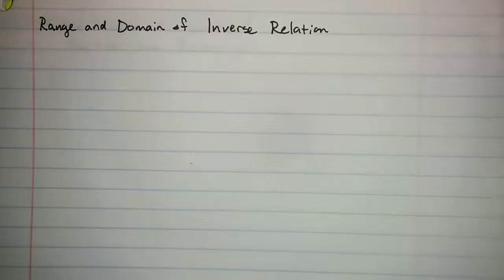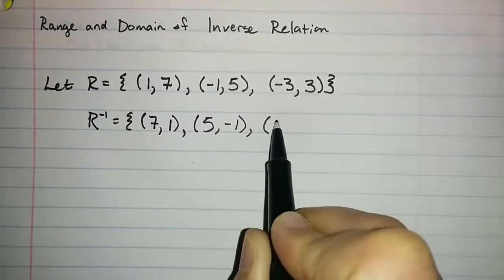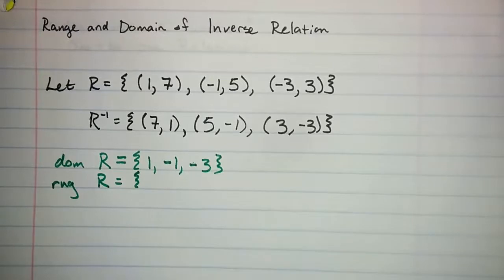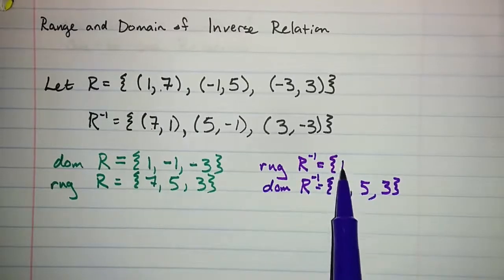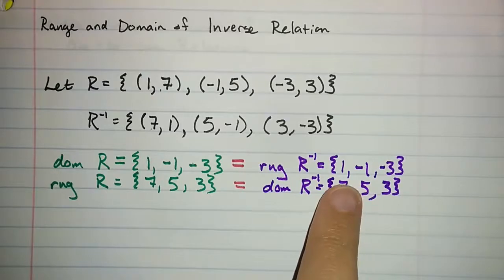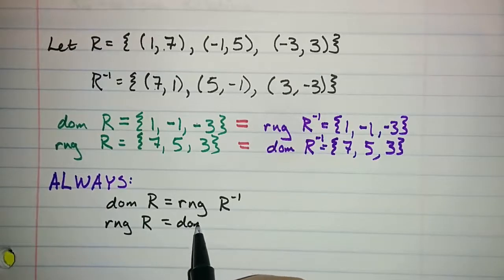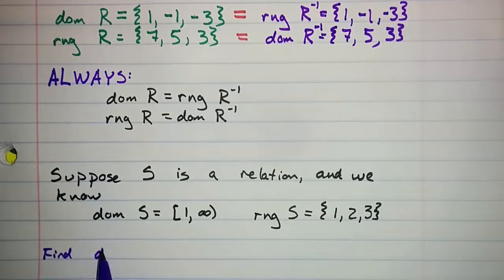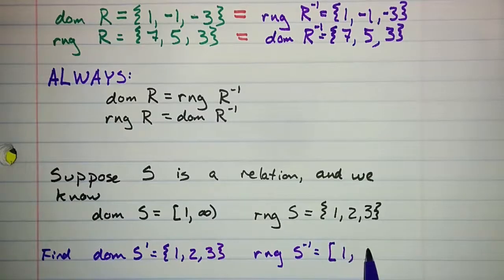1.2.4 - Range and Domain of Inverse Relation